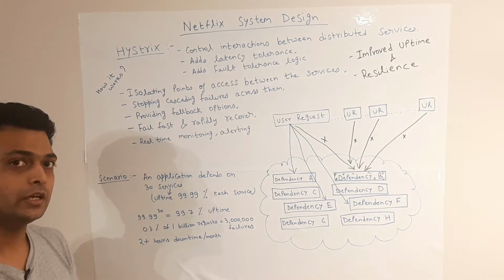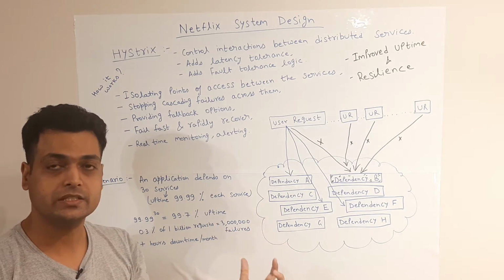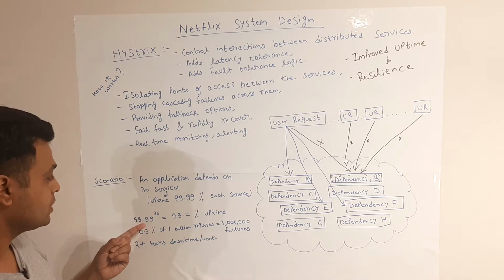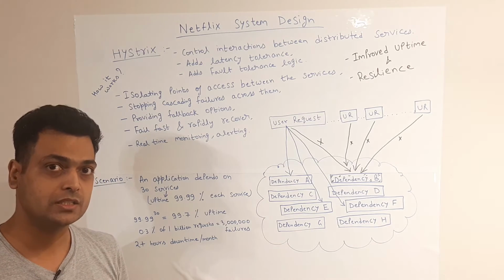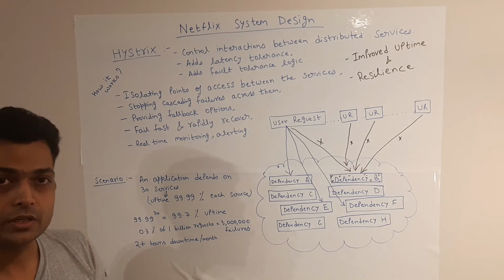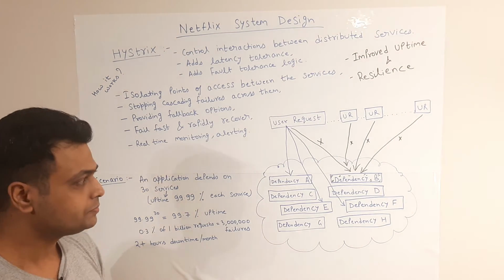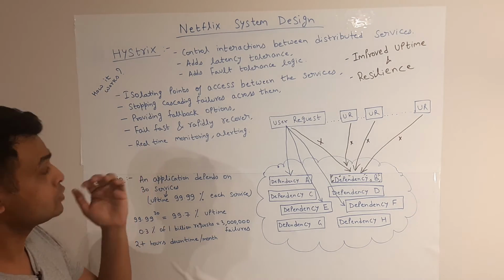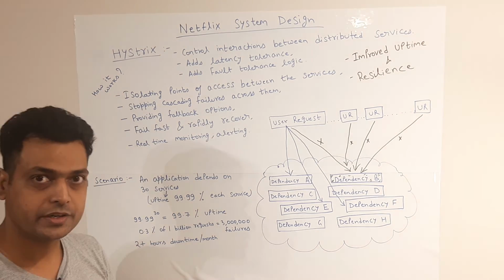Hystrix | Netflix System Design | Programming With Ashish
Hystrix | Netflix System Design

For more Cloud Computing related Information, check out our blog USATechnoBlade.com

Also, I am Presently Building Check it out !

Programming with Ashish :

Hi, I am a software engineer working in a a Tech company.

My aim of starting this channel is to share my knowledge on various software topics primarily focussed on coding and system design questions frequently asked in technical interviews. I hope this helps someone move ahead in their career.